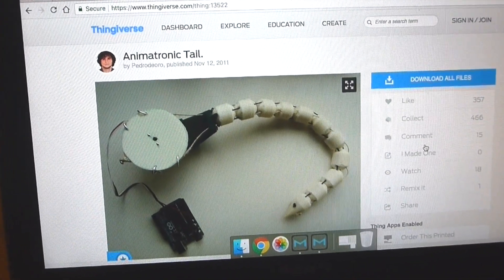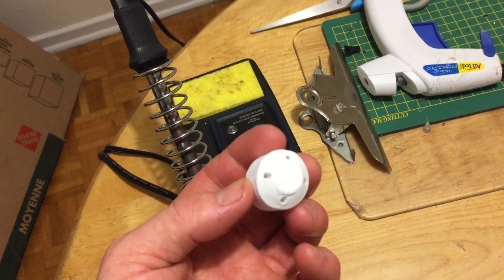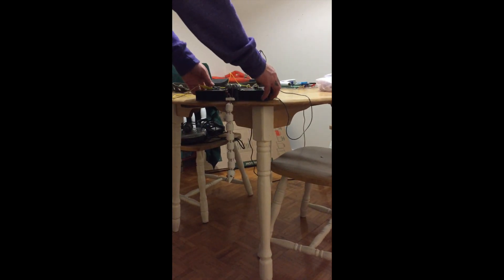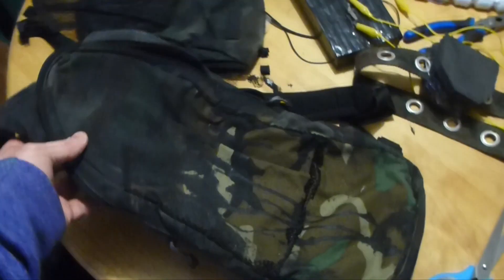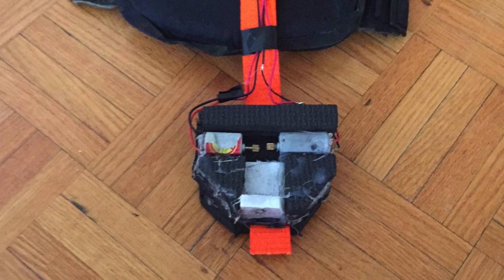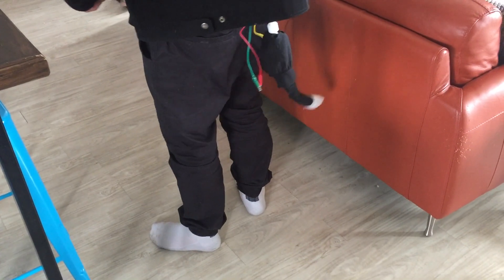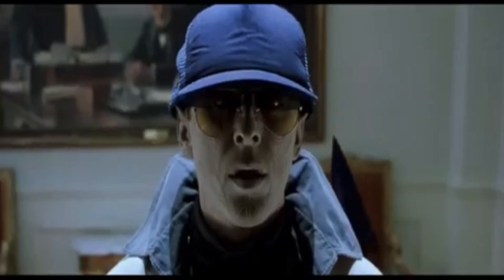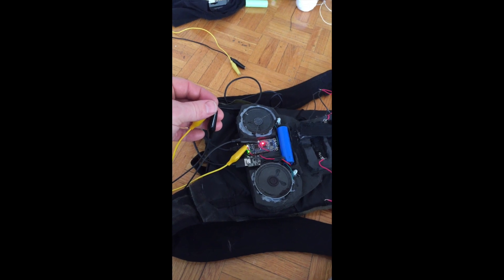Animatronic tail Part1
This is my first attempt at petting together a motorized tail. One that can be control threw buttons in your hand. Much more work needs to go in to this idea but its a great starting point. The original tail work with a servo and an Arduino, I like to look into that for for versions of the tail build.